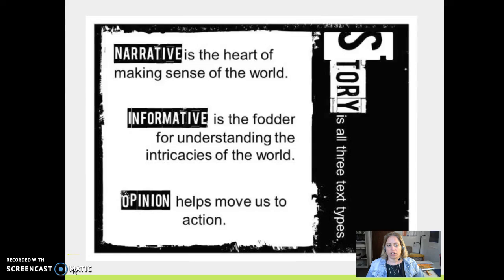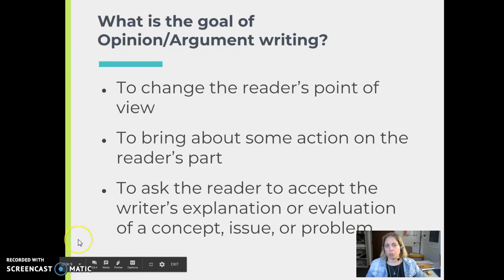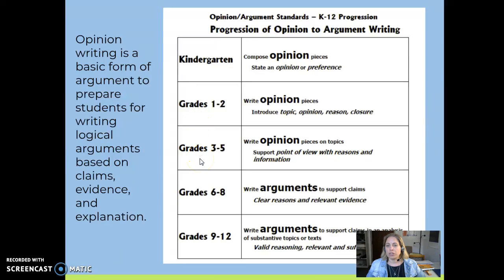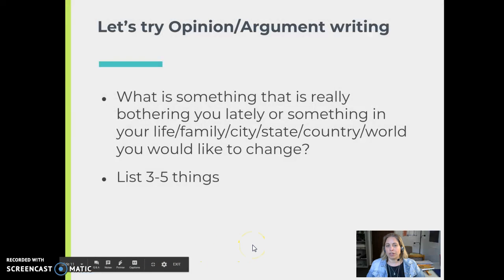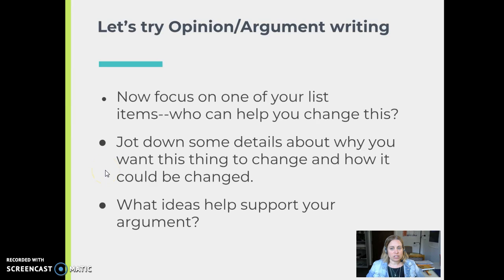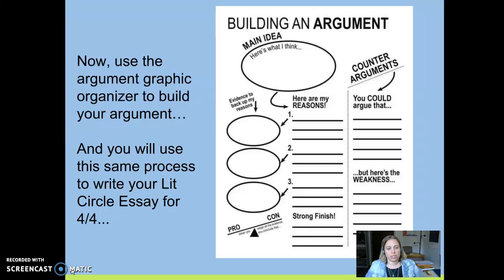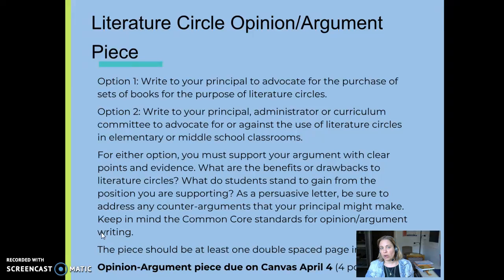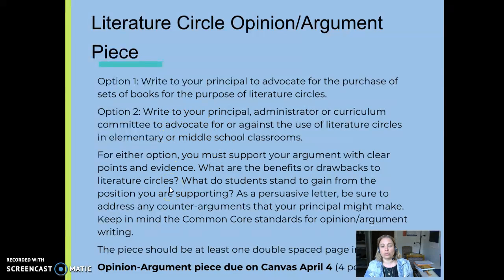778 Week 9 online class video 2